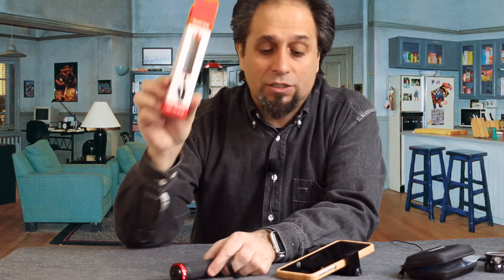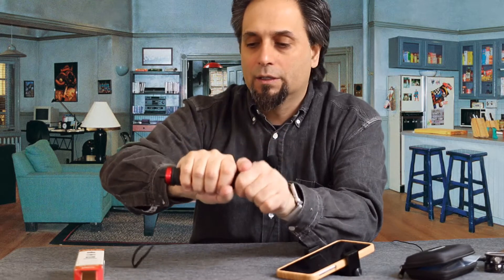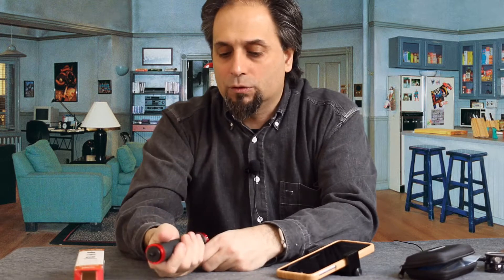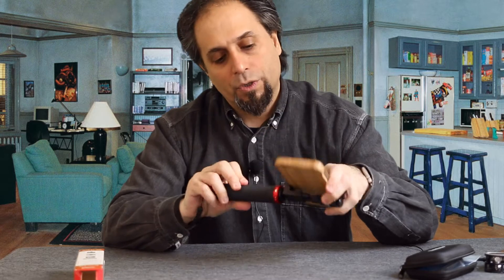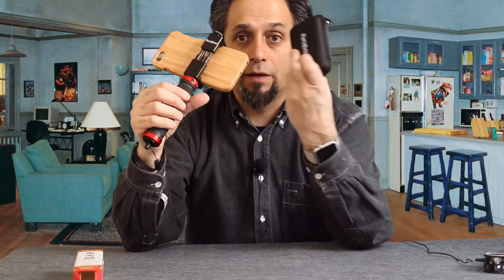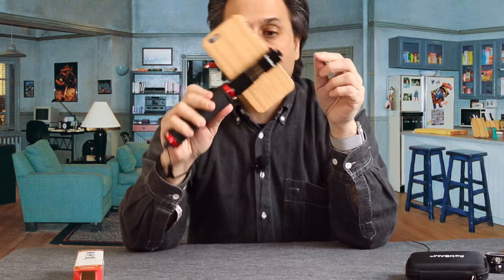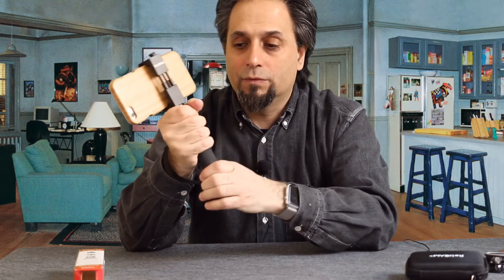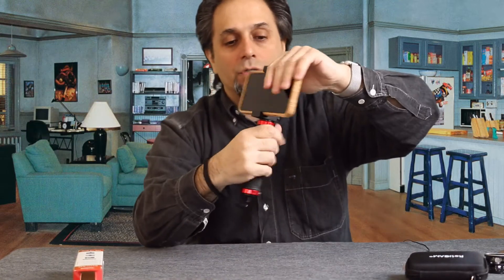RetiCAM Hand Grip Review - HG-10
Here'rs a quick review of the Reticam® Hand Grip.  It's an all metal heavy-duty handgrip / stabilizer for cameras.

Model HG10, Aluminum